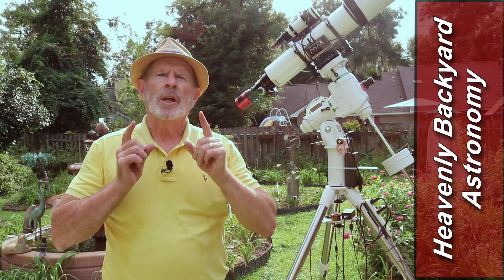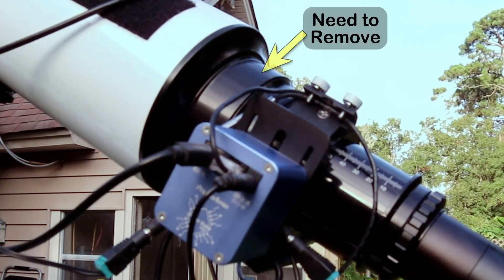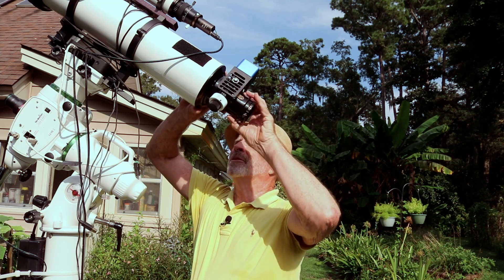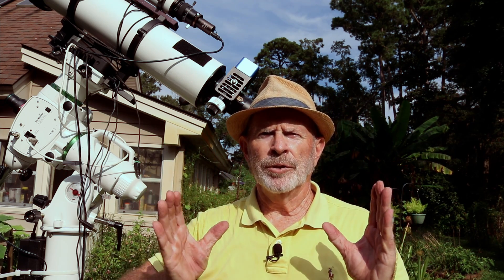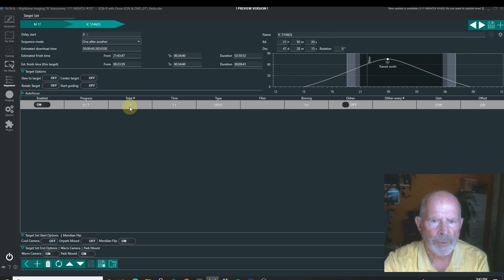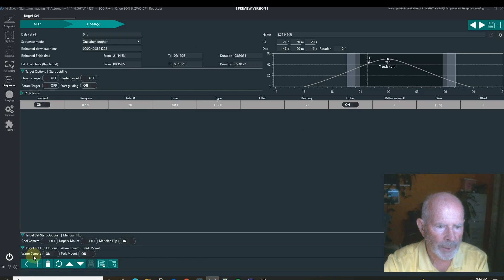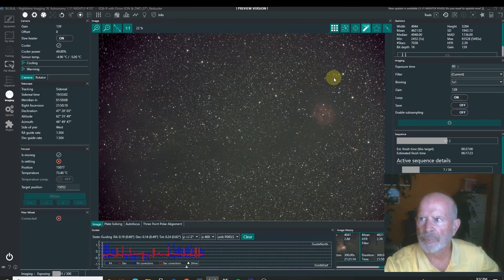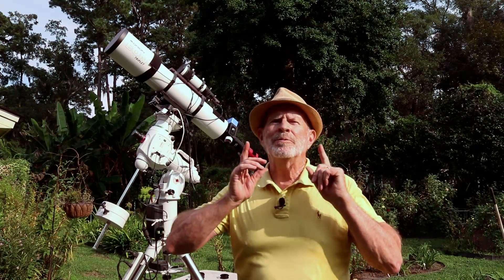Adding the Orion 0.8x Reducer/Flattener to the EON 130mm Refractor Telescope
For a wider field of view and faster speed, I acquired the Orion  0.8x Reducer/Flattener for the EON telescope.  This Reducer is made for this scope and has a certain way to install it.  Let me show how and show you the results with the Cocoon nebula, the Pleiades and the Cygnus Wall of the North America nebula all taken with the new setup.

Chapters:
0:00 Introduction
0:50: About the Heavenly Backyard
1:18 How to Add the Reducer
6:25 Setting up Nina to capture the nebula
14:12 Summary
15:14 Final Images